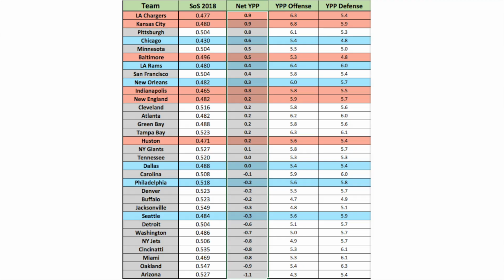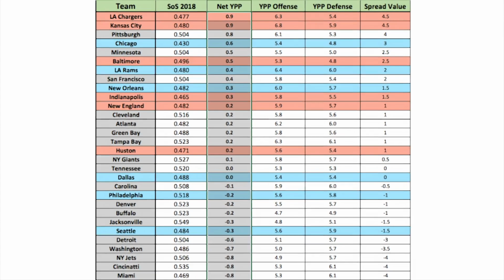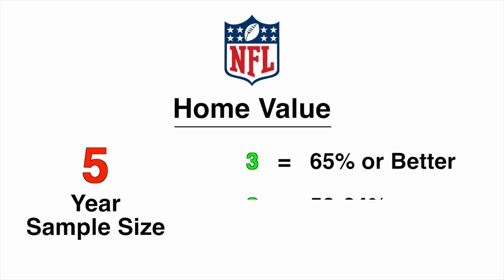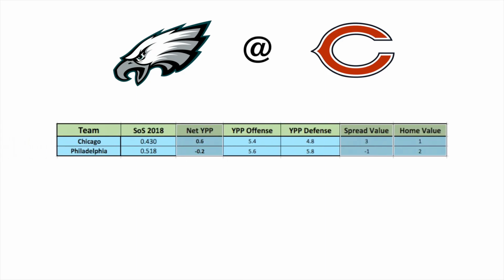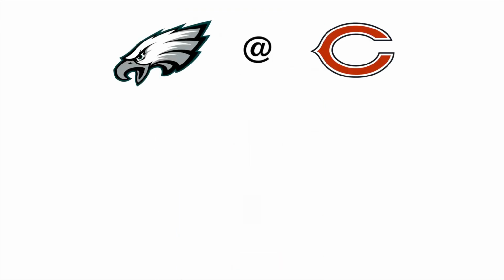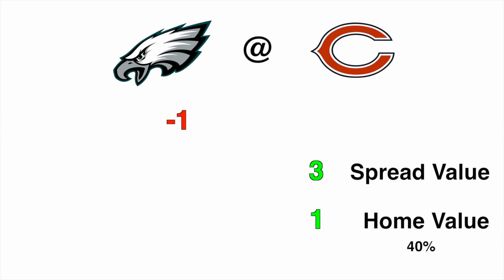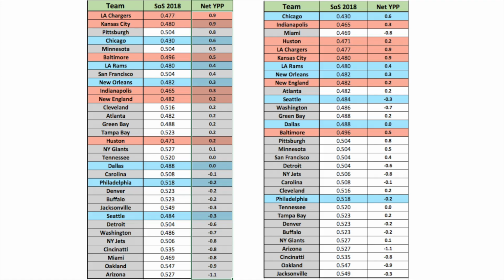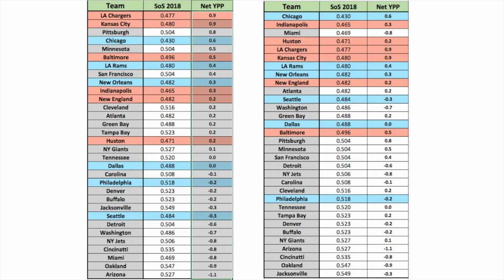Beating the Vegas Odds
How to beat Vegas using Net Yards Per Play